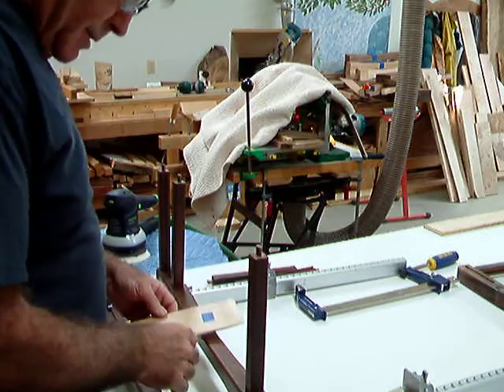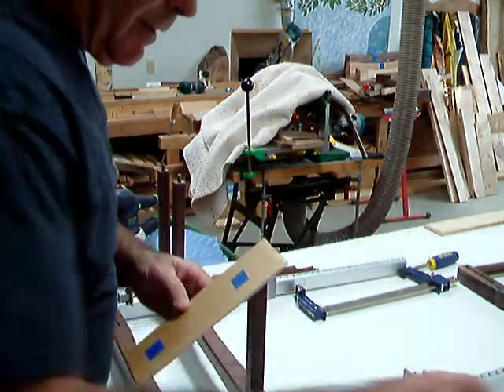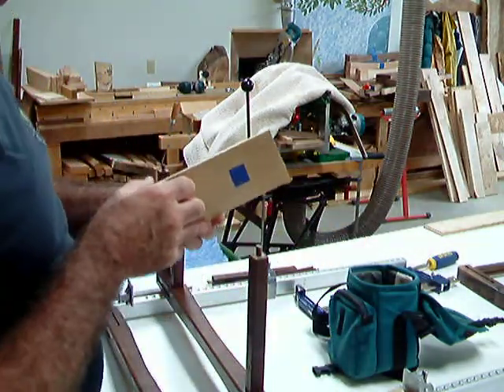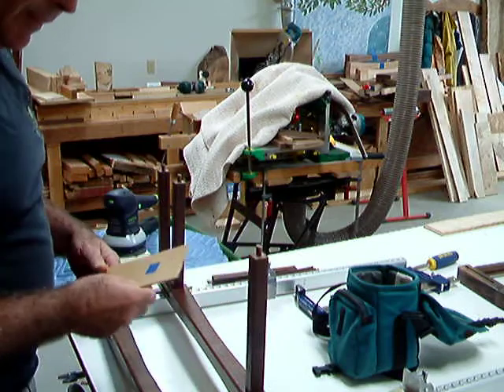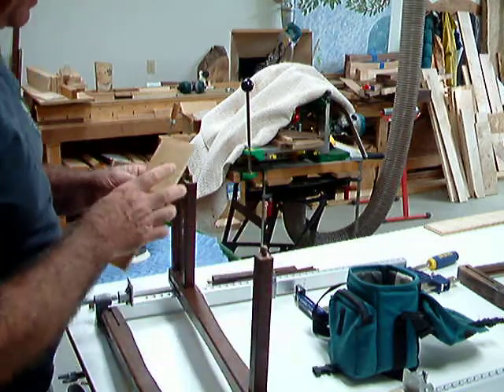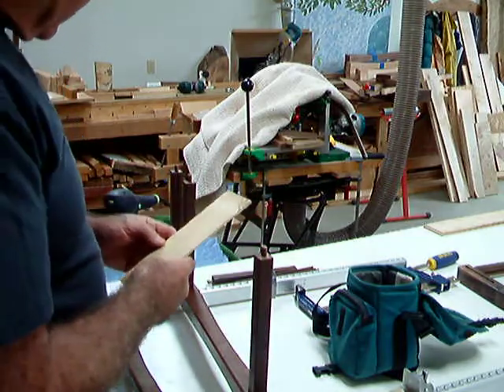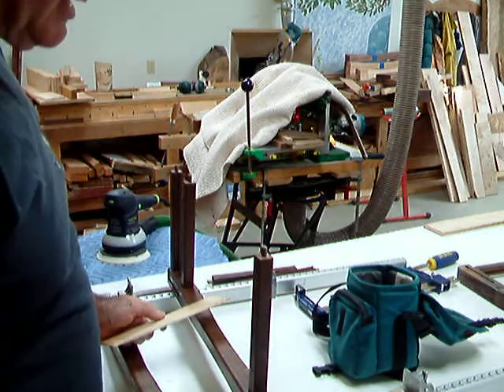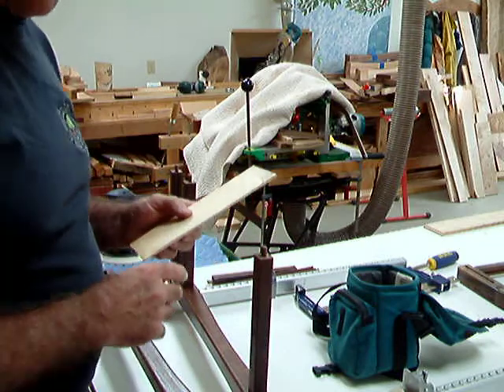dry fitting and apron grain graphics